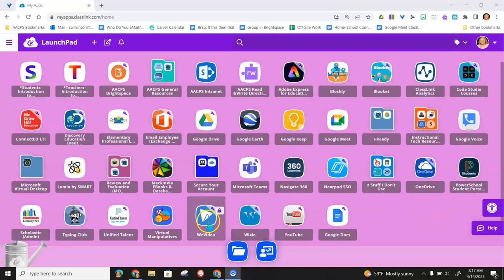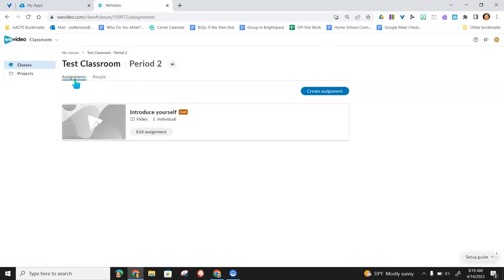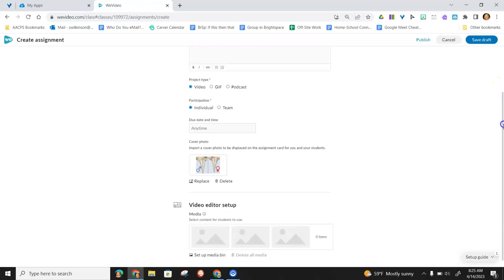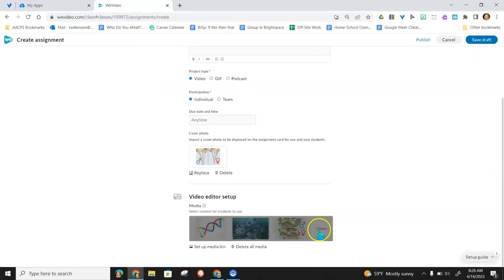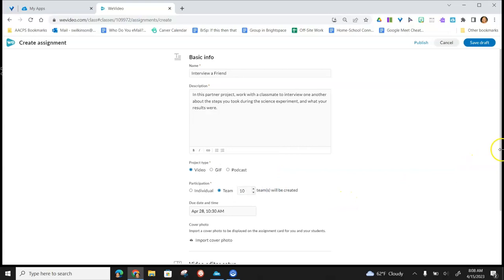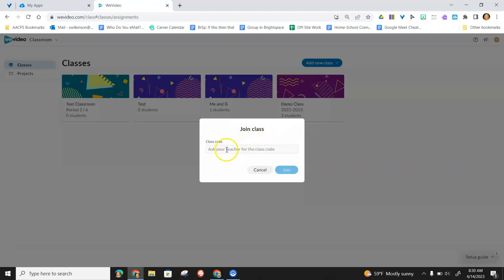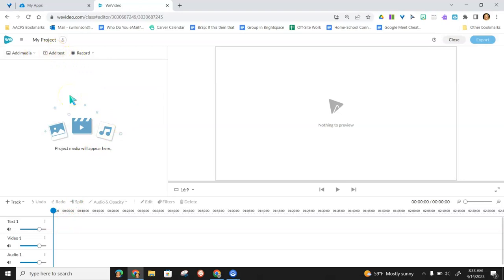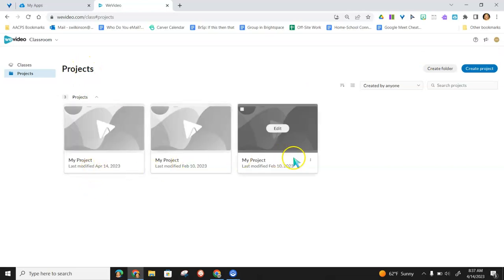WeVideo Classroom Session 1 Getting Started Teacher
In this video we see how teachers get started in WeVideo Classroom including creating classes, enrolling co-teachers and students and creating assignments for students to complete.

00:00 Setting Up a Class
01:52 Creating an individual assignment
07:49 Creating a team assignment
12:24 Projects tab